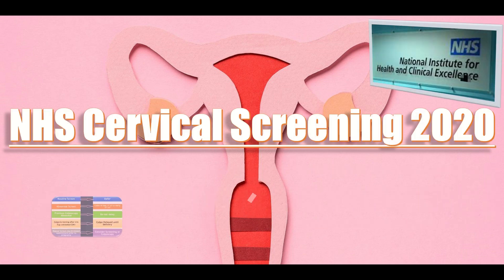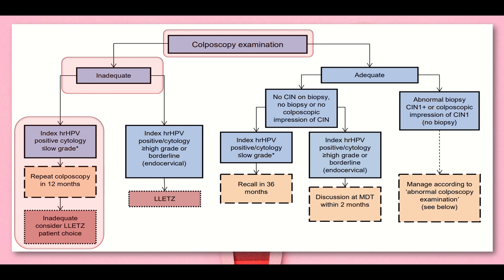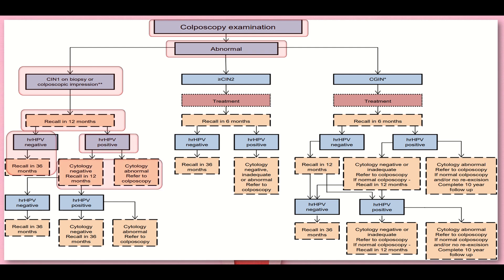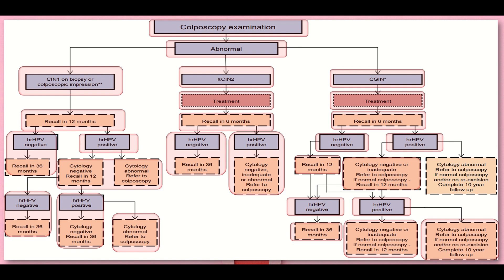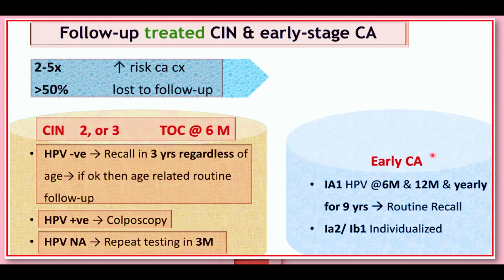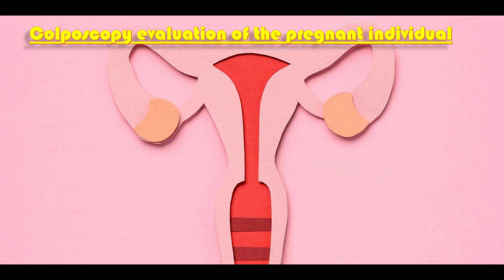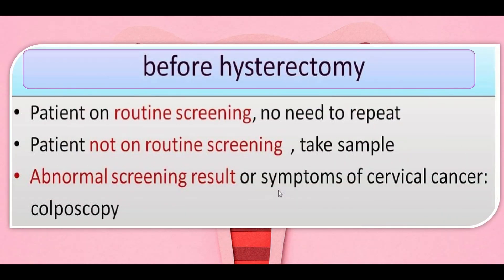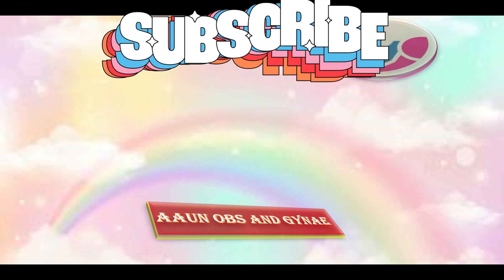Cervical Screening Program | NHS Guideline 2020-21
NHS Cervical Screening program starts at the age of 24 and half years. The screening starts with high risk HPV Virus testing, after which cervical cytology is done and then by following specific protocols certain group of the patient are referred to Colposcopy. On Colposcopy in case of adequate sample and abnormal result we follow the pathway of abnormal Colposcopy and provide treatment to the patient. The Vaccines to avoid risk of Cervical Cancer include bivalent vaccine like Cervarix and quardivalent vaccine like Gardasil.
 abnormal bleeding
 pelvic pain
 genital itching
 urinary incontinence
 urinary tract or vaginal infections
 endometriosis
 breast disorders
 hormonal disorders
 dilation and curettage
 biopsy
 tubal ligation for female sterilization
 laser surgery
 vaginal delivery
 caesarean delivery
 pelvic exams
 pap smears
 clinical breast exams
 mammographies
 cancer screenings
 perimenopause
 menopause
 prenatal care
 infertility treatment
 postpartum depression
 easing cramps
 irregular or abnormal bleeding
 mood swings
 vaginal dryness
 hot flushes
 bone loss
 incontinence